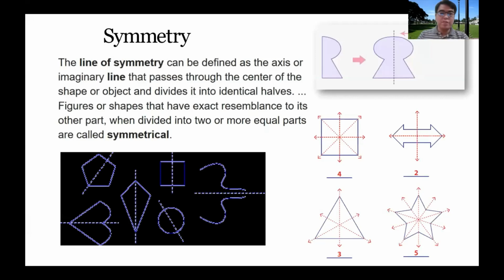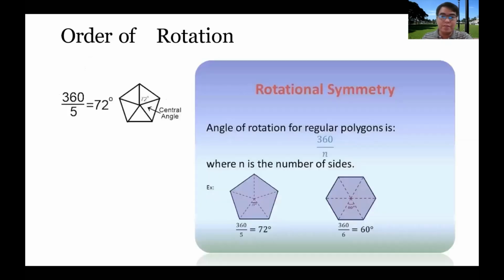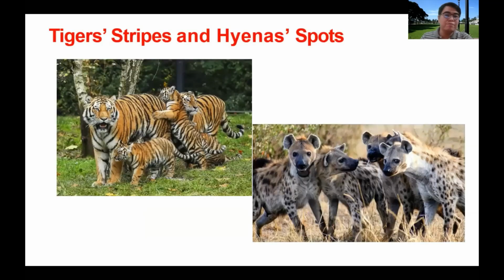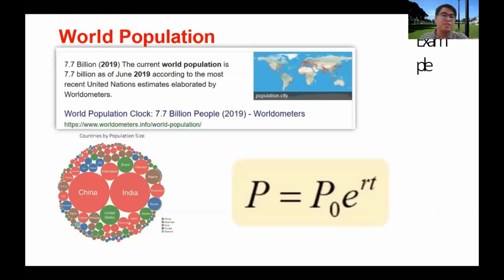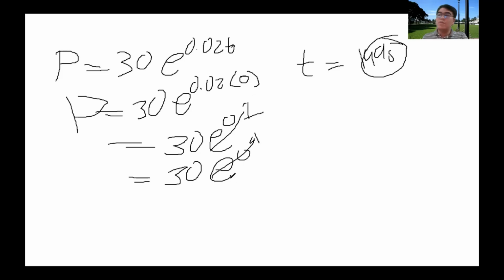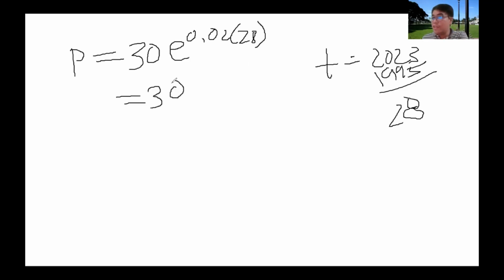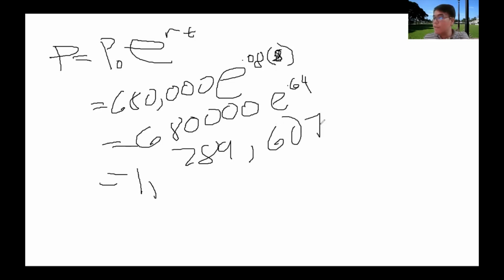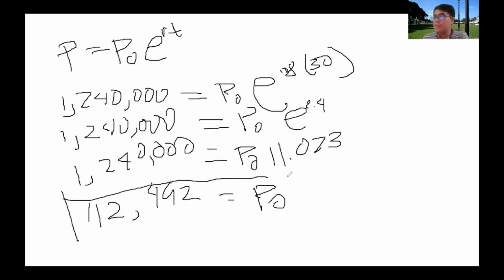GEMath 1 Lecture 1-2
Mathematics in Modern World Lecture 1-2